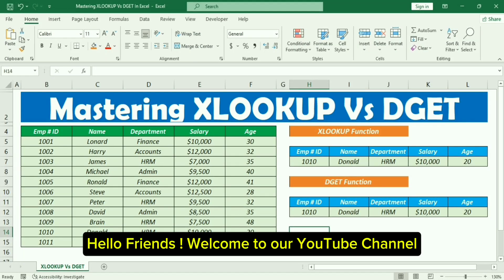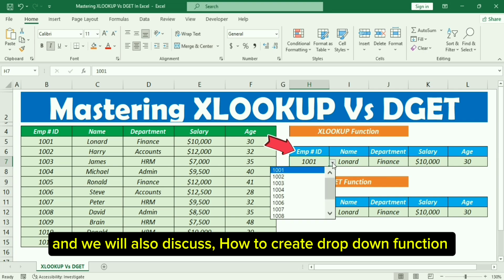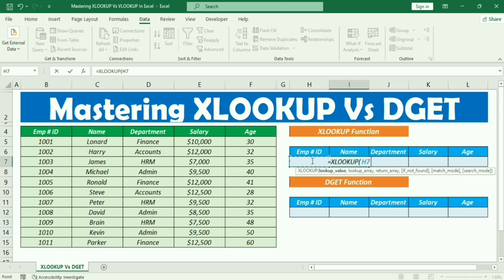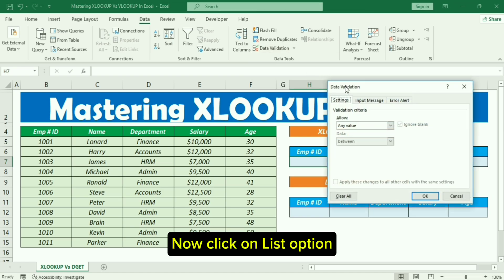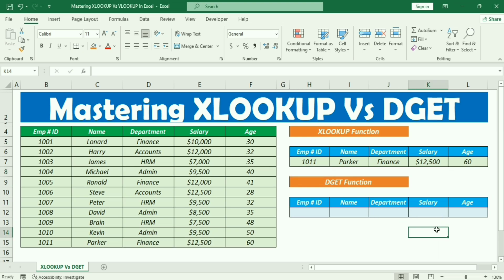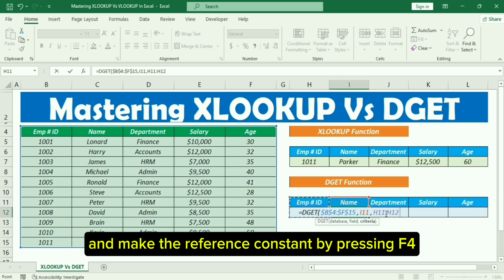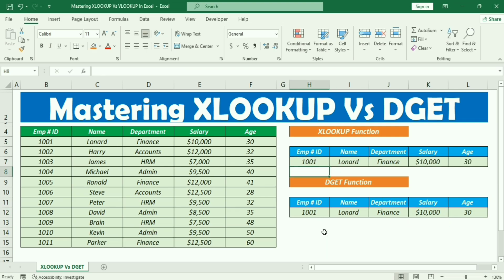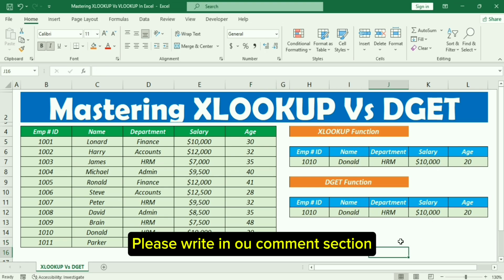🔥 Mastering XLOOKUP Vs DGET In Excel | No Need VLOOKUP & LOOKUP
Tired of the limitations of VLOOKUP and LOOKUP in Excel? It's time to upgrade your skills with **XLOOKUP** and **DGET**, two powerful functions that will change the way you work with data! **XLOOKUP** is a modern, flexible alternative to VLOOKUP, offering a more intuitive way to search both vertically and horizontally across your data. Say goodbye to column index numbers and complicated error handling—XLOOKUP automatically handles these challenges and allows you to search in any direction with ease.

On the other hand, **DGET** is your secret weapon for extracting data from structured tables based on multiple criteria. Unlike VLOOKUP, which can only retrieve data from a single column, DGET helps you pull exact values from a database with greater precision, making it perfect for complex lookups.

By mastering **XLOOKUP** and **DGET**, you’ll streamline your data analysis, reduce errors, and improve efficiency. Forget about the outdated VLOOKUP and LOOKUP—these advanced functions offer more power and flexibility, helping you work smarter, not harder. Upgrade your Excel skills today and see how these functions can transform your workflow!

Don't miss out on mastering these essential Excel functions – watch now and take your Excel skills to the next level!
Follow along as we walk you through the process step by step.

Timestamps:
0:00 Introduction
0:16 First Use XLOOKUP Formula In Excel
2:00 Use Data Validation for Selection In Excel
2:44 Use Format Painter Function In Excel
2:58 Test Data Validation & XLOOKUP Function
3:07 Use DGET Formula In Excel
3:59 Again Use Data Validation for Selection In Excel
4:32 Test DGET, XLOOKUP & Data Validation Function In Excel

Use of DGET Formula Over VLOOKUP Formula In Excel